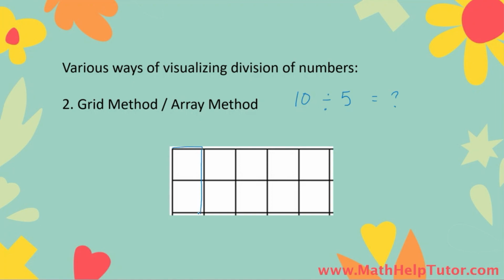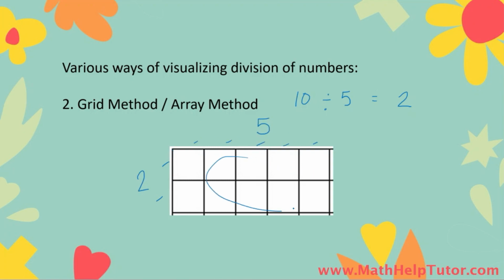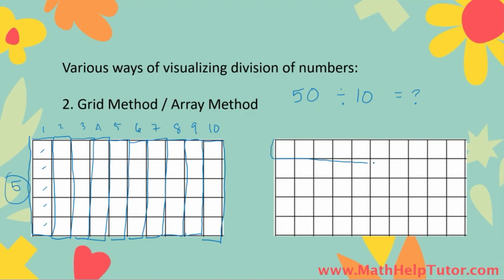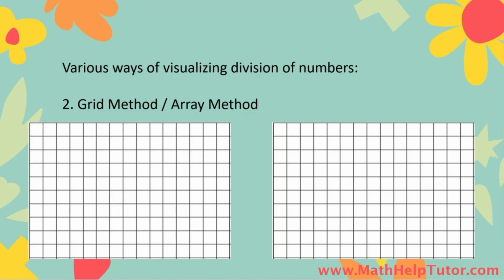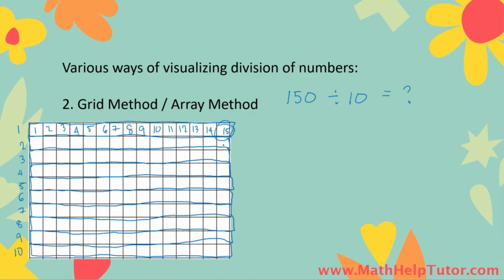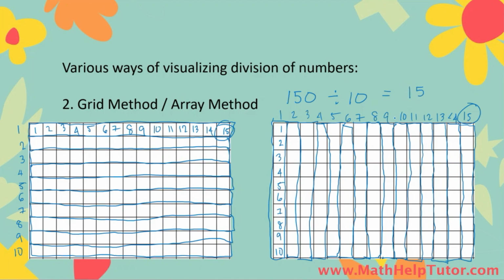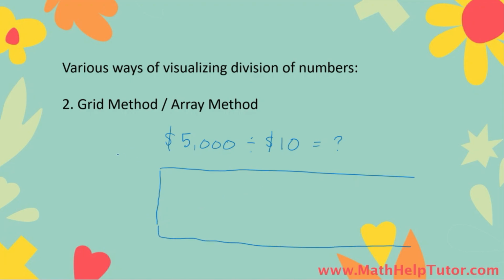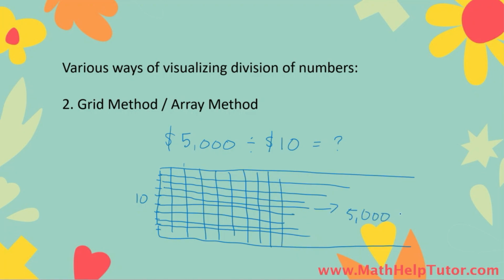Concepts: How to Divide Numbers Using Grids / Arrays (Lesson 1 of 3) | MathHelpTutor.com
Hi there!
This video series will teach you how to divide whole numbers using a grid or array. The lesson series is the second topic in a series of topics that discusses the different ways to visualize the division of whole numbers. This lesson is meant to increase your understanding of the concept of division and as an introduction to the long division method, which is also known as the standard algorithm for division.
The discussion in the series starts with a review of the division operation, but in the context of a grid or array. The lesson also emphasizes the relationship between division and multiplication operations. Some interesting facts about the multiplication operation are also provided specifically, how to find a missing multiplicand or multiplier by using division. A lesson review is then provided at the end of the video series.